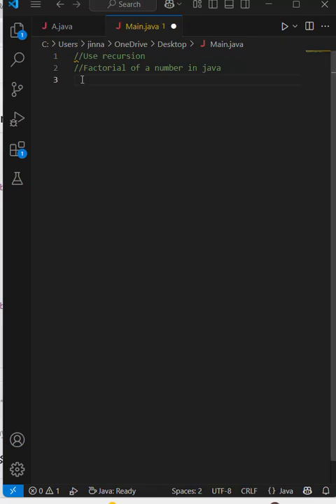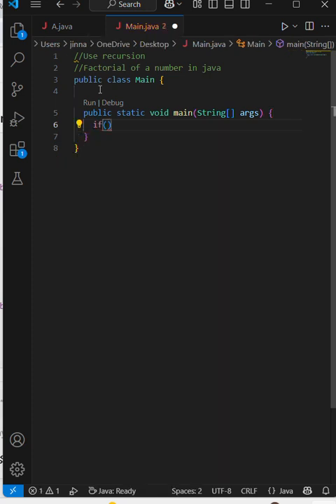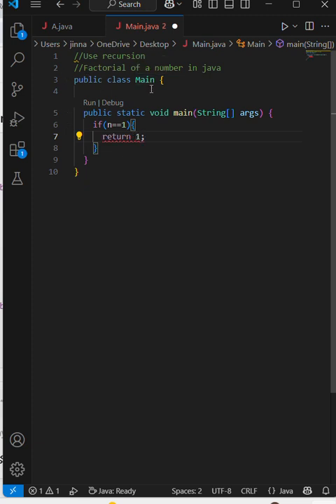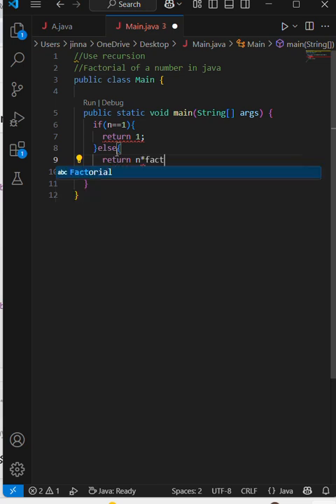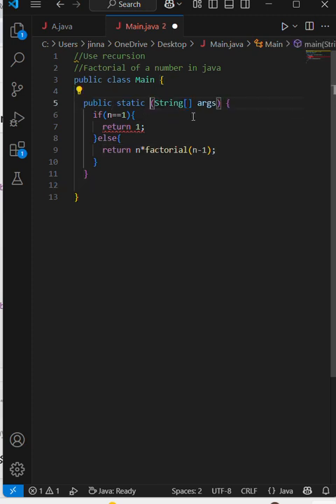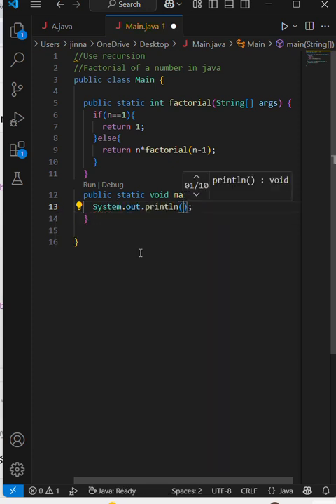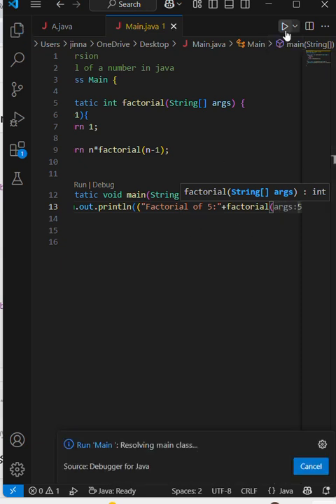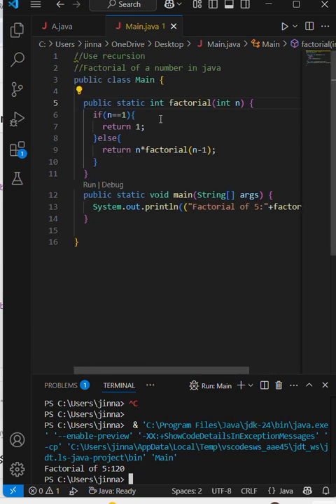Factorial of a Number Using Recursion in C Explained Simply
Factorial of a Number Using Recursion in C Explained Simply | Sourav Sir’s Classes

Welcome to Sourav Sir's Classes, where concepts meet clarity and code meets simplicity. In this video, we will take you step-by-step through how to write a C program to calculate the factorial of a number using recursion. If you're a beginner in C programming or preparing for coding interviews, practical exams, or university assignments, this video is tailor-made for you.

Recursion is one of the most powerful techniques in programming, and understanding it well can unlock new ways of solving problems. By learning factorial calculation through recursion, you will not only understand the logic behind recursive calls but also how stack frames work in C.

✅ How recursion works in C
✅ Step-by-step breakdown of the recursive function
✅ Base case and recursive case logic explained
✅ Sample input-output demonstration
✅ Dry run of recursion stack
✅ Tips for optimizing recursive logic
✅ Common mistakes to avoid
✅ Practical applications of recursion
✅ How this concept appears in interviews and university exams

🧠 Why Learn Recursion with Factorial?
The factorial problem is the most common example to understand how recursive function calls work. It helps you understand:

Function call stack

Base and recursive conditions

Memory usage

Function flow and return values

The logic behind divide-and-conquer approaches

Whether you're appearing for BCA/MCA/B.Tech/M.Tech examinations or competitive programming challenges like GATE, UGC NET, or NIMCET, this video gives you crystal-clear clarity on one of the most asked programming problems.

👨‍🏫 About Sourav Sir’s Classes:
At Sourav Sir’s Classes, we believe in making students fundamentally strong in programming through real-world examples, coding challenges, and logical breakdowns. We offer comprehensive C programming courses from beginner to advanced level with a focus on academic and competitive success.

File handling and pointers

Structures and memory management

Competitive coding in C

Lab practical preparation

Mini and major project guidance

Doubt-clearing and mentorship sessions

Regular tests and evaluations

🎓 BCA, MCA, B.Tech, M.Tech, B.Sc. CS students
💻 Beginners learning C
📘 Students preparing for college lab practicals and viva
🧑‍💼 Job seekers brushing up C programming
🎯 GATE/NET aspirants
👨‍🏫 School-level coders and Olympiad students

🌐 Join Sourav Sir’s Classes to Learn Better:
We provide online and offline coaching with flexible timings, affordable pricing, regular assessment, and real mentorship that makes a difference.

👍 Like if you found the explanation helpful
💬 Drop your doubts in the comments
📢 Share with your classmates and coding friends

🚀 Level up your programming journey — one concept at a time. Only at Sourav Sir’s Classes!